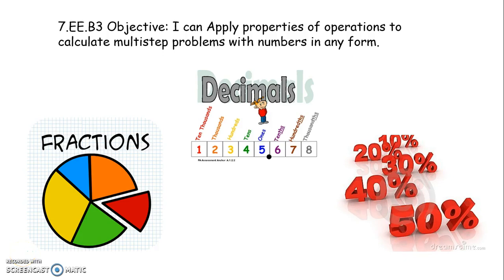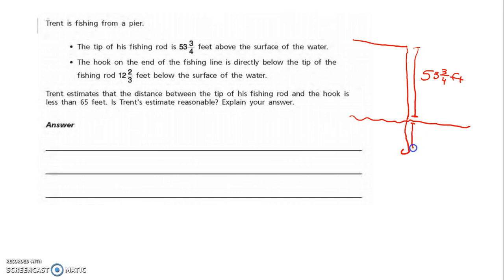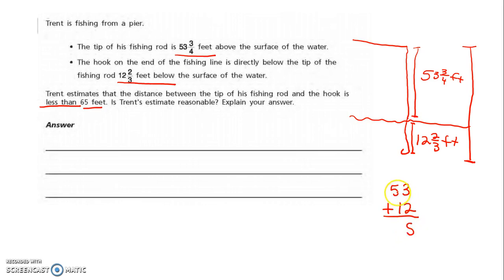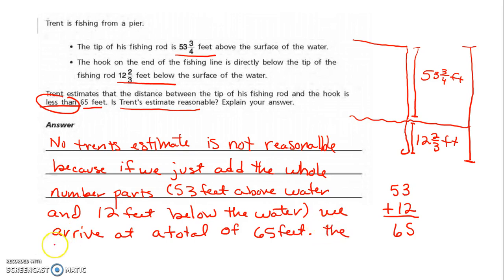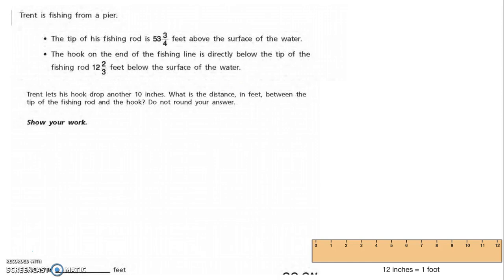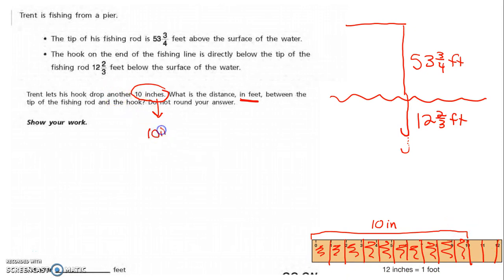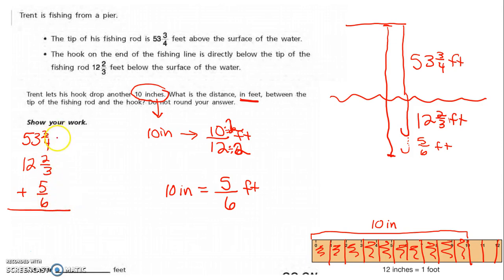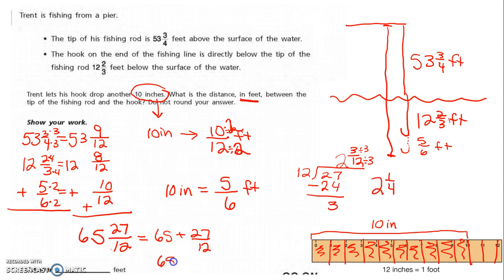Solve Multi step Problems Numbers in any Form focus Fractions